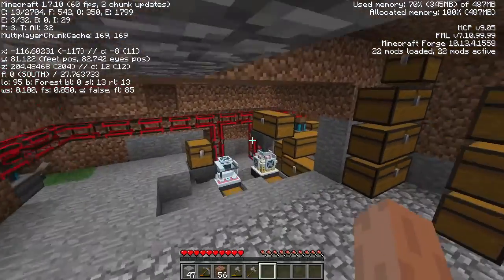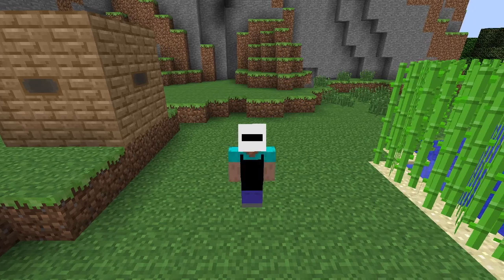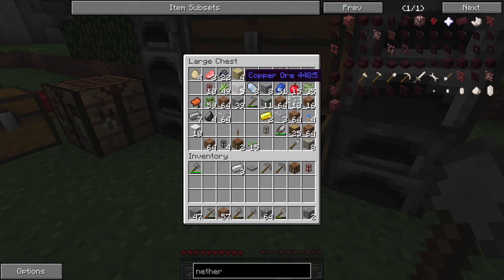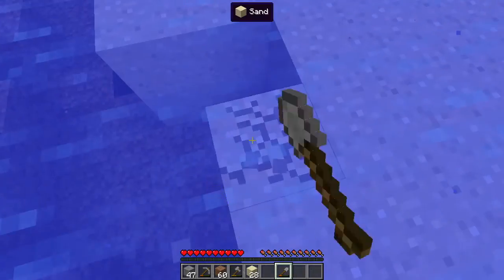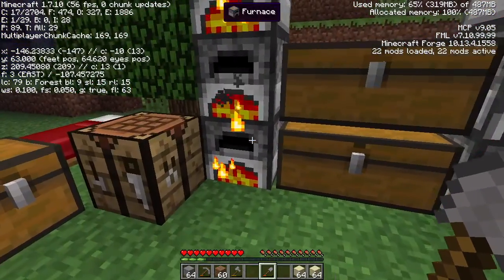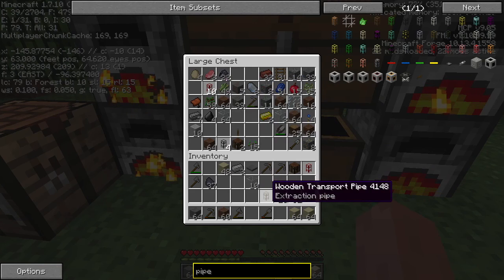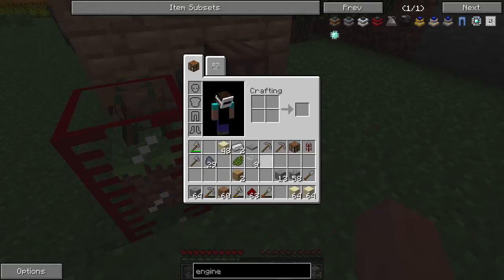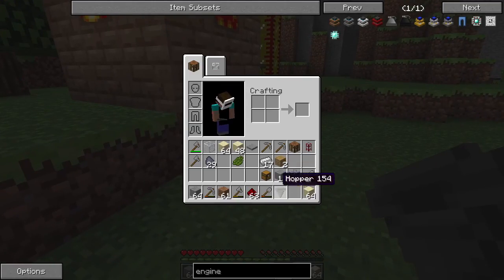Simple Automation of the Coke Oven | Episode 47 | A Thinking Pack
Today we collect some sand; Discuss lag, fuzzy video, & GPU load; Discuss my Twitter; & automate getting coal coke!

A Thinking Pack is a simple, near-vanilla modpack. Simple... and yet not-so-simple!

Primary Series Parameters:
- No Nether
- No Potions/Magic
- Do mostly everything on camera. (So you can better experience the playing of the game.)

Main goals (really, really big):
Leave a comment on what you'd like to see me do first!

CREDITS:
List of all Minecraft mods used:
 - Applied Energistics 2
 - BuildCraft
 - EnderStorage & NotEnoughItems & CodeChickenCore
 - ComputerCraft
 - Ex Nihilo
 - Galacticraft
 - Minechem
 - Railcraft
▶ NOTE (2026 Update): These mods can all be found on Modrinth and/or CurseForge now, if you want to try them out for yourself. (Unfortunately, I've had to remove all the old links here, due to YouTube can be weird with links sometimes).

Intro & Outro by: Handy__Andy